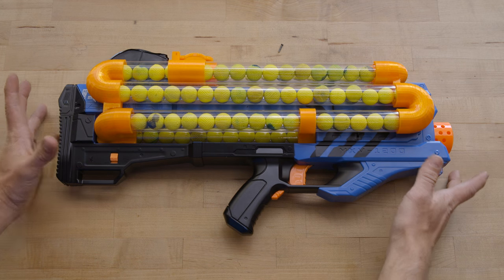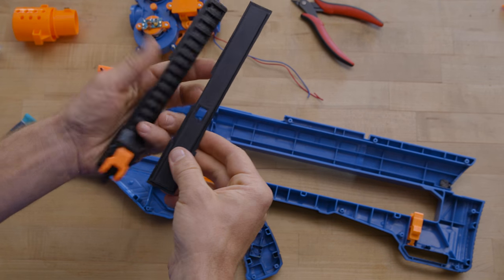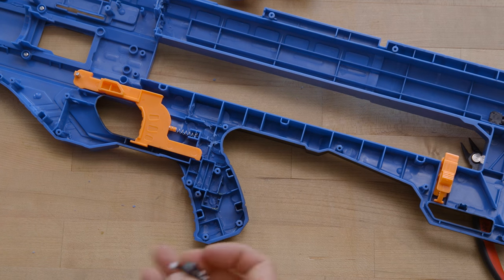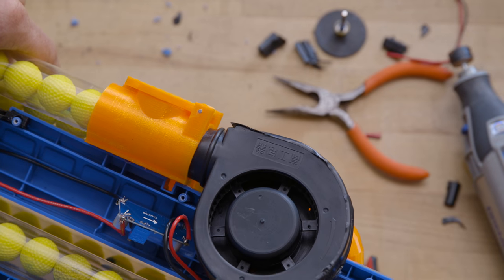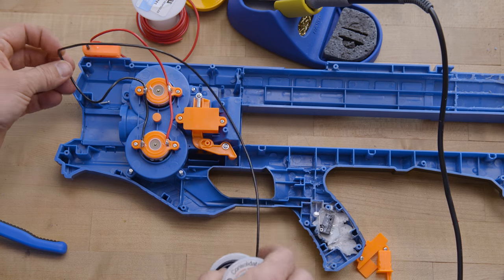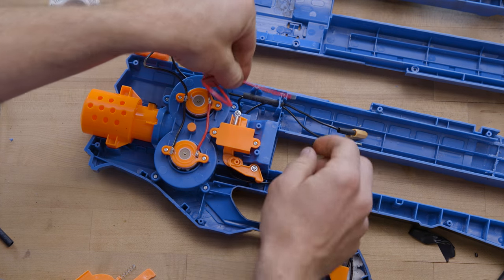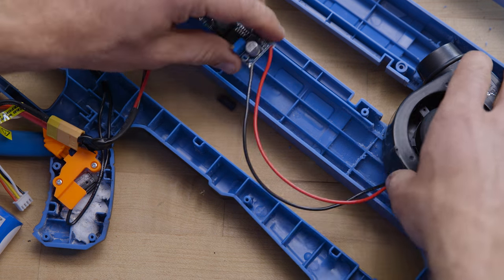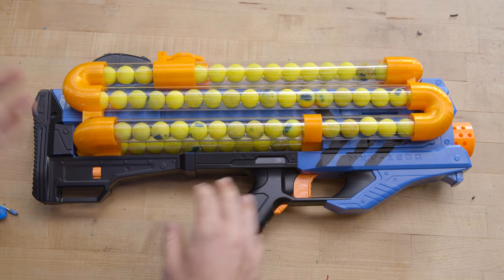MOD GUIDE: HIRricane Zeus (Full-Auto 90-Ball Capacity)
This is a full-length (50-minute) tutorial for my HIRricane mod, featuring my custom-designed 3D parts. The capacity of this version is 90 balls, with a quick load flip top. I STRONGLY recommend watching the whole video before starting your mod. It will save you time in the long run.

This video took 10 hours to shoot, and another whole day to edit. I hope it’s complete, but was a challenge to shoot due to the complexity of the mod. I’ll do my best to get annotations for table of contents.

NOTE: The current version does NOT need the Voltage boost circuit, as the new fan is much stronger. It also doesn't require shell cutting.

UPDATE:
Due to our supplier no longer carrying the appropriate fans, and due to the discontinuation of the Nerf Rival Zeus as a product available on shelves, we came to the unfortunate decision to discontinue selling kits and fully assembled HIR-ricanes.

However, we do sell our Proton Pack, which can be adapted to work with virtually any rival-compatible blaster -- including the Zeus:

0:00 Opening
1:19 Parts & Supplies Required
3:49 Disassembling the Blaster
8:32 Converting the Blaster to Full-Auto
13:04 Dremel Demo
18:14 Installing the Flywheel Cutoff Switch
19:29 Modifying the Blower Fan
21:56 Cutting the Zeus Shell
26:39 Installing the Rev Switch
28:19 Wiring the Blaster
40:06 OPTIONAL - Cutting Charging Port Access
40:54 Wiring the Blower Fan
42:17 Adjusting the Fan Voltage
43:50 Reassembling the Blaster
45:55 Assembling the Tubing
48:15 Final Assembly
49:24 Firing Demo
49:47 Closing Remarks

Tube lengths: 5 tubes total (in order of ball flow)
10"
14 5/8"
15 1/2"
14 5/8"
10"

FULL COMPONENT LIST: (UPDATED WITH NEW ELBOW LINK on McMaster)

Tubing: 1.09” polycarbonate tubing: This is available at mcmaster as 2044T47 but Tap Plastics has the same thing, though they are selling it as florescent tubing guards. You also CAN use 1” PVC and 1” elbows available at any home depot/lowes, but you have to do some sanding to get the elbow to fit in the bottom.

Elbows: 1" ID elbows (PART # 5035K33 on McMaster)

T- Junction 1" CPVC T (couldn't find on McMaster):

Top end cap:

Acrylic cement

2x Microswitch (doesn’t have to be this one, just get a high amperage switch)

Other tools/supplies needed:
Hot Glue: Very handy for holding down wires in the frame.
Soldering iron/soldering station

Other tools/supplies needed:
Dremel
Jig saw/Scroll saw (optional)
Soldering iron/soldering station

Out of Darts, run by Luke Goodman is a one-stop Nerf modding shop. We carry all the supplies, tool accessories to make your modding journey easier! Check out our site below for guides, build lists and resources.